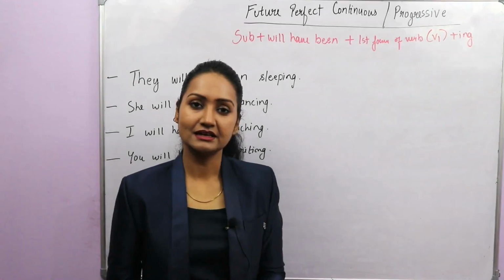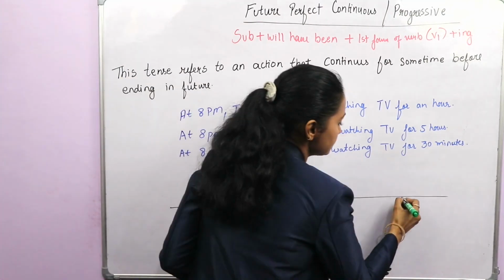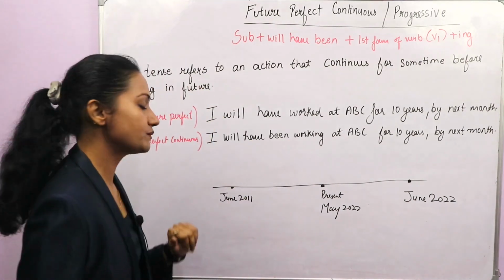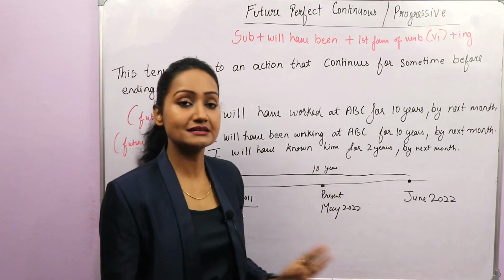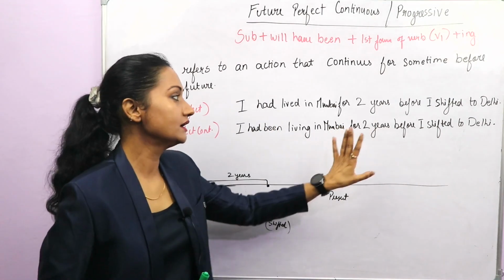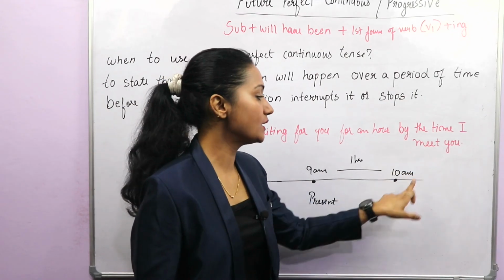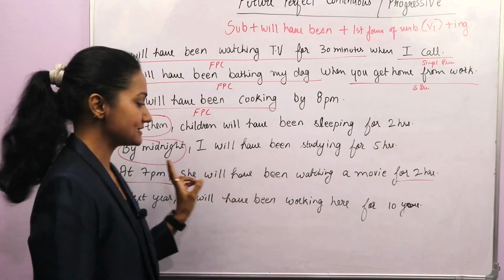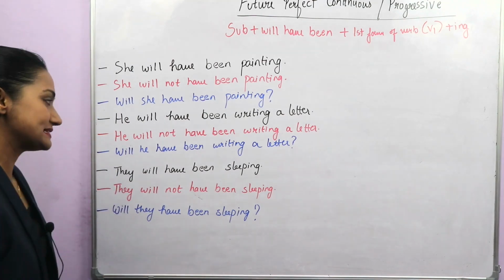Future Perfect Continuous Tense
In this video we will learn about future perfect continuous tense. We use this tense to show that something will continue until a particular time in future. I will talk about it in details and also explain how to make different types of sentences in future perfect continuous tense.

Structure: Subject + will have been + first form of verb + ing

Chapters:
00:00 Introduction
00:22 Structure
01:35 What is Future Perfect Continuous
03:18 Examples
07:01 Important Difference
14:56 When to use
18:54 More Examples
23:14 Contractions
24:44 Positive, Negative and Interrogative
25:43 Further Resources on Tenses